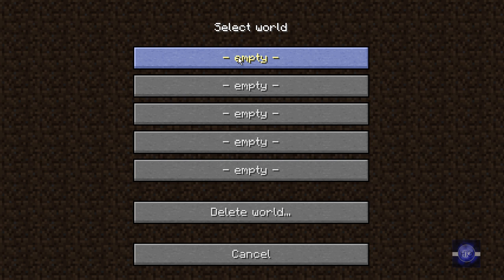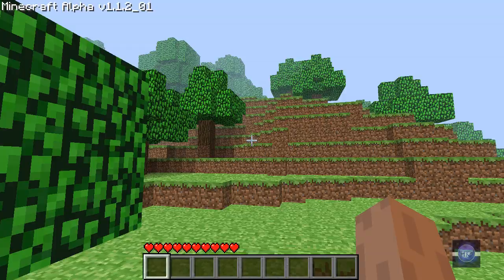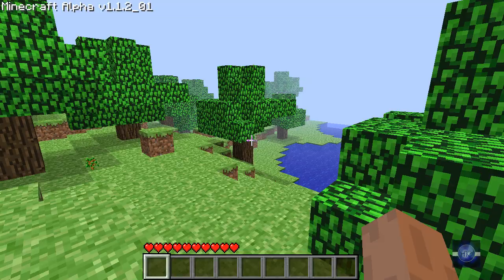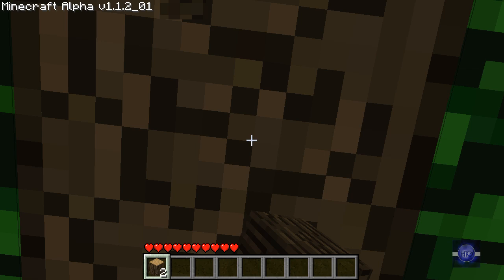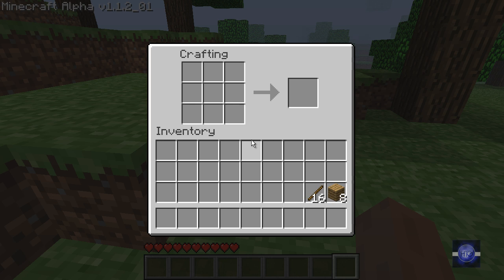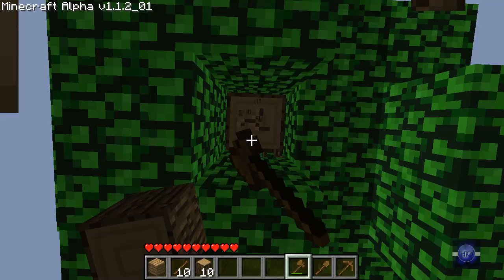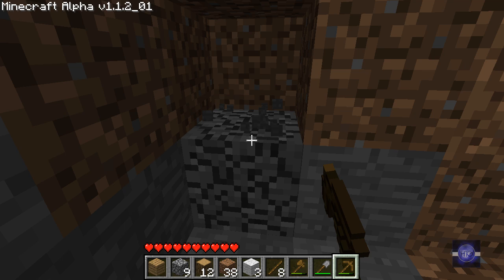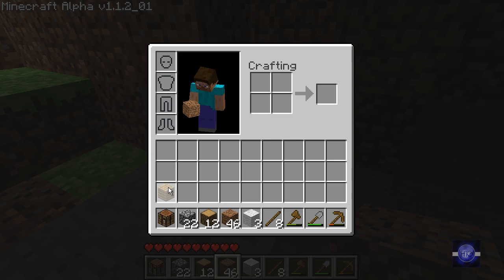Hartley The Gamer`s - Minecraft Let`s Play - EP1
This is my first youtube video please do not be too harsh on me :)
i hope that you like minecraft like i do and if you ever want to play online with me i will be happy to.
(Well worth buying now it is at about 10 euros and that buys you the game for ever,YOU WILL LOVE THE HALLOWEEN UPDATE, some information about the update